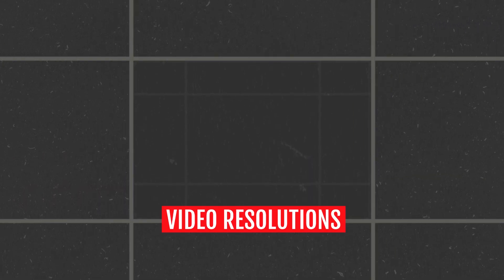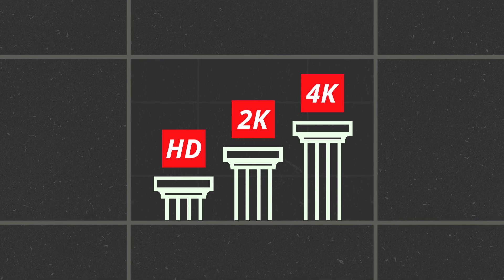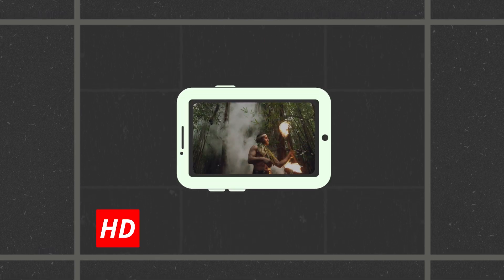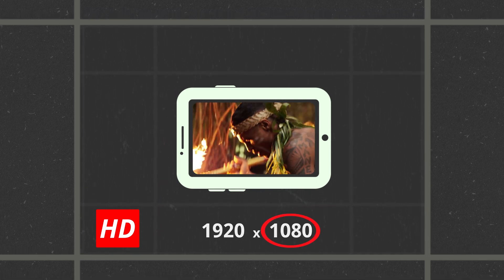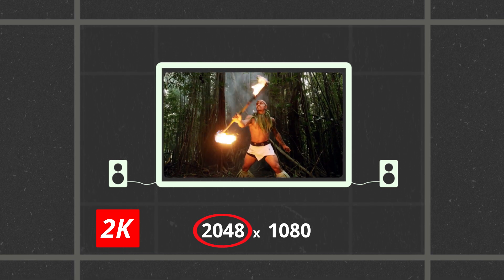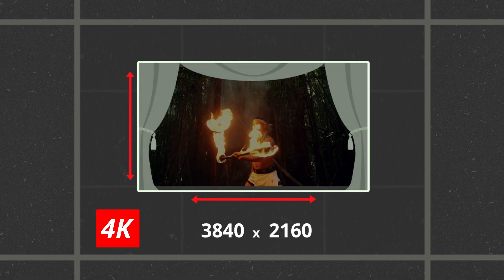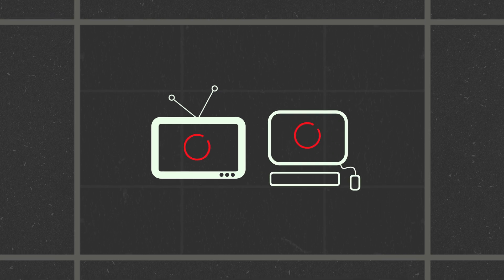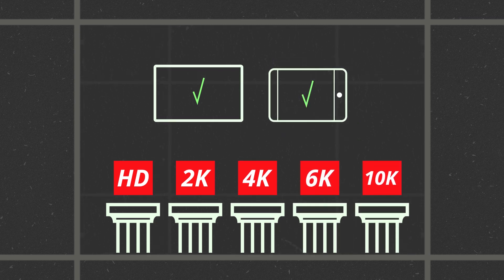FUJIFILM Glossary Series: Difference in Resolution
What’s the best resolution to shoot for your next video – HD (1080p), 2K, or 4K? What’s the difference? Fujfilm’s Glossary Series gets granular in describing how each classification represents the width of pixels on the screen; and while HD is the most popular, it’s important to consider “future proofing” your material and shooting in a higher resolution to ensure your imagery has the long screen life it deserves!